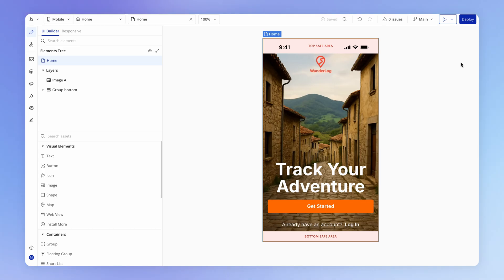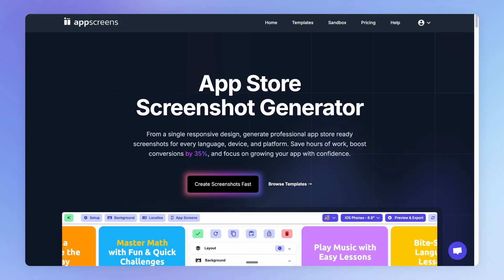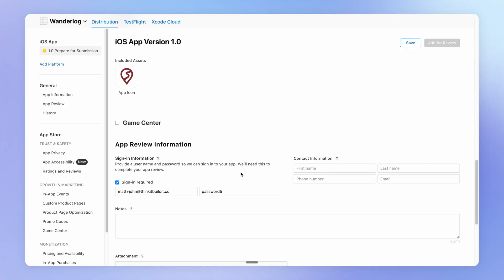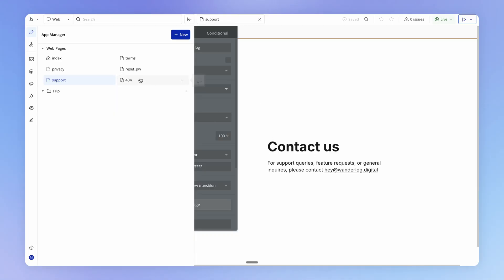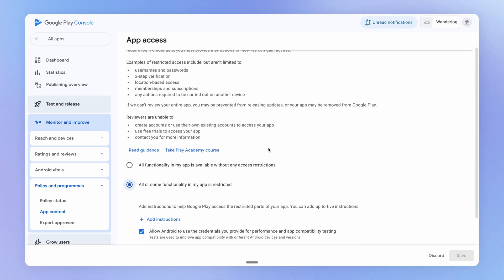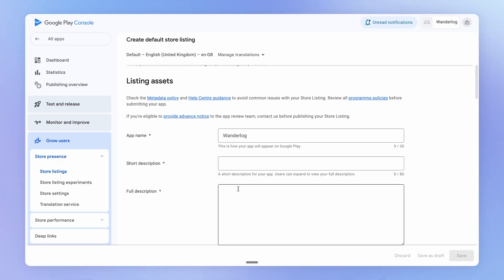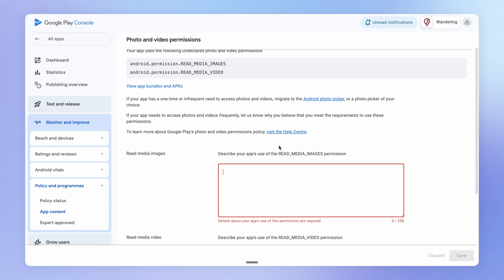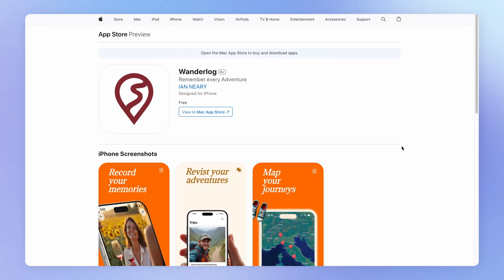Publishing your app in the app store (Lesson 7.8)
This is a big moment! In this lesson we’re going to learn how to publish a public-facing version of our app to the Apple App and Google Play stores‌, ready for the world to install and use!

00:00 Apple
05:28 Google Play
09:52 Approved by Apple!